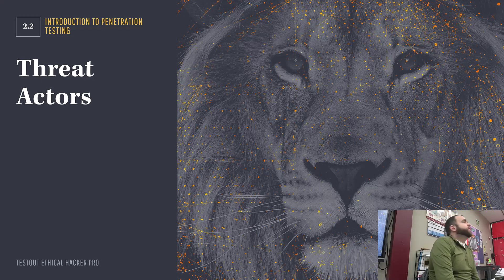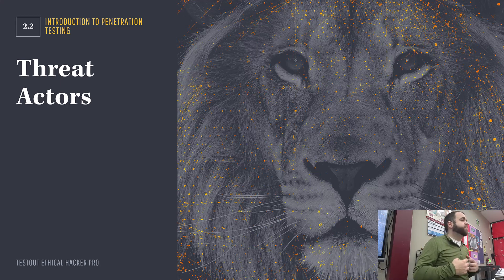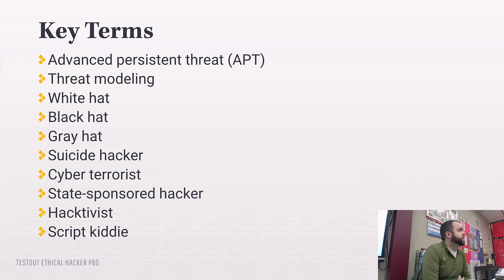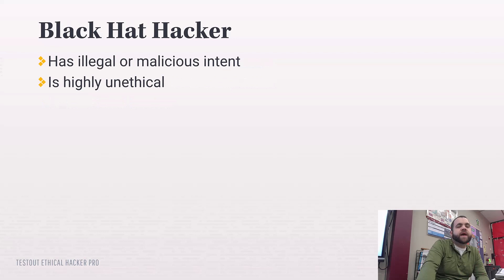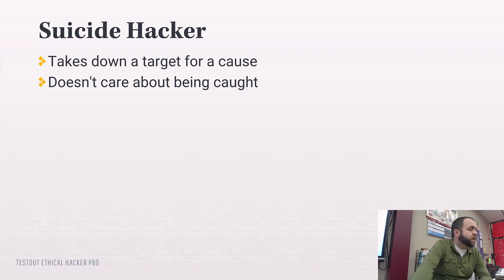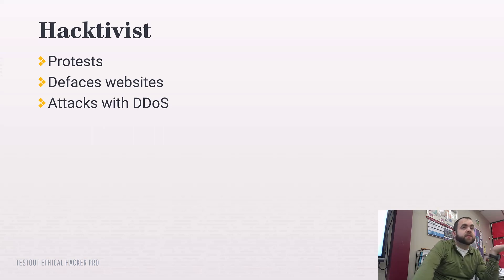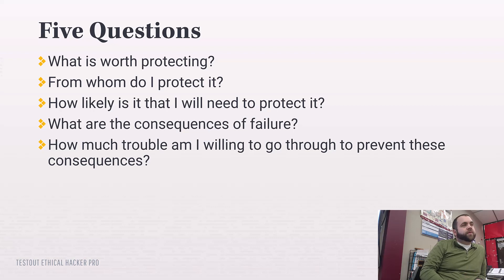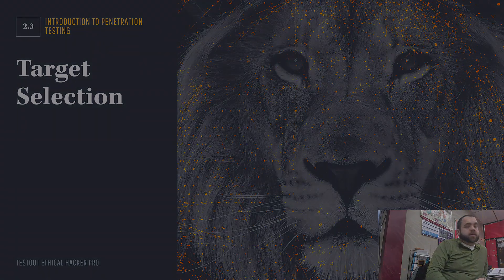Ethical Hacker Pro: Module 2.2 - Threat Actors (CEHV12)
In this video, we continue with module 2.2 and we talk about threat actors

My name is TJ Houston and I have been in the IT field since 2007. I have always loved home labbing and learning new things. I currently hold over 10 industry certifications mostly from CompTIA. I base my success on yours so please let me know if there is anything I can help you with. I am here to help!

🎙️Recording Setup:

Neewer GL1

Sony ZV-1

CamLink Pro

Rode PodMic